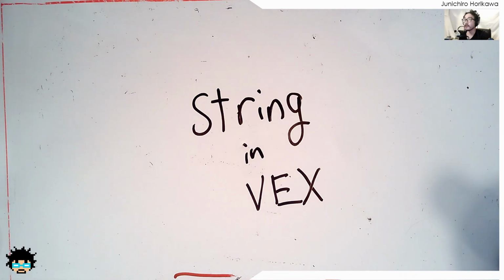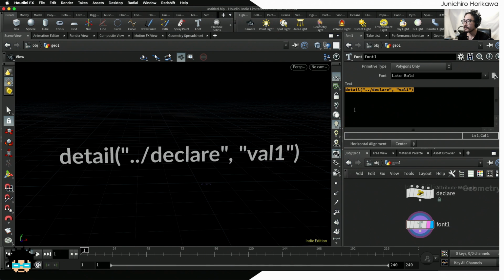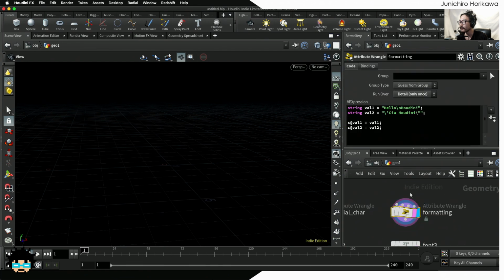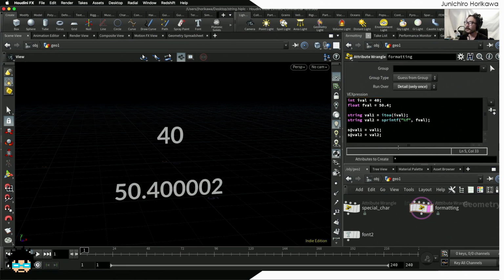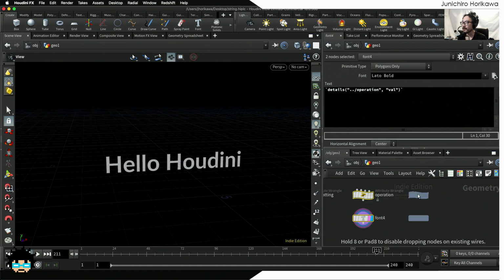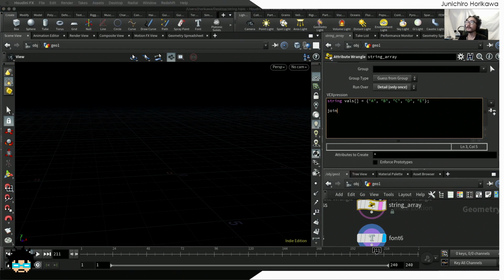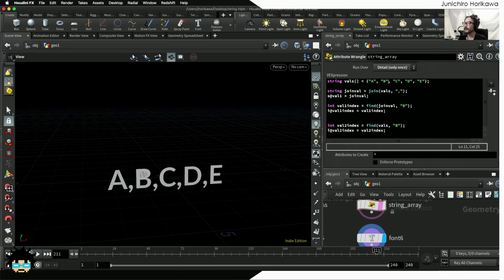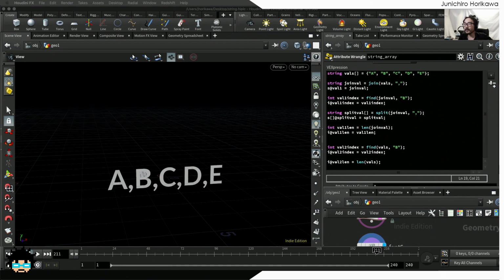[VEX for Algorithmic Design] E06 _ Strings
In this 6th episode, I'm explaining the strings in VEX, what it is, and how you can use it together with VEX inside Houdini.

00:00:00 Intro / What is a string?
00:00:53 Declare string
00:09:45 Using special characters
00:16:20 Formatting string
00:30:29 String operation
00:33:23 String access
00:39:36 String & array functions
00:59:30 Next topic - Loop